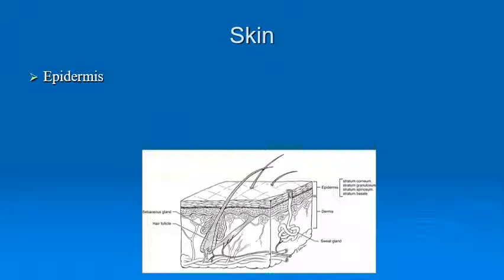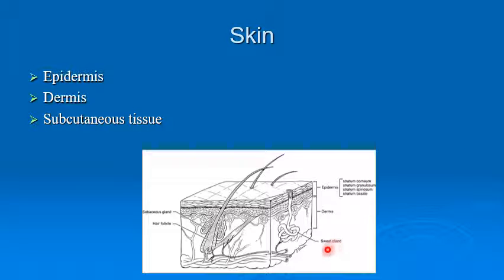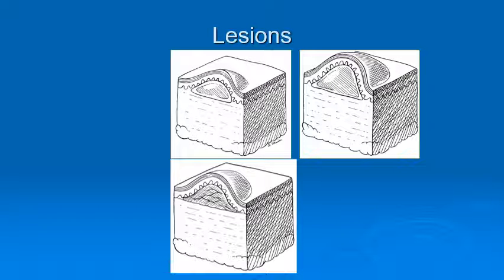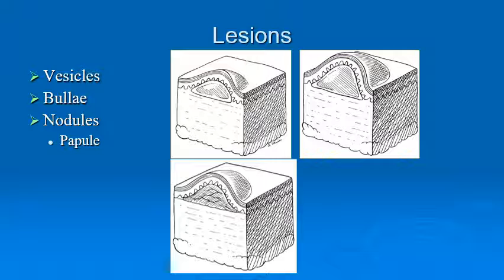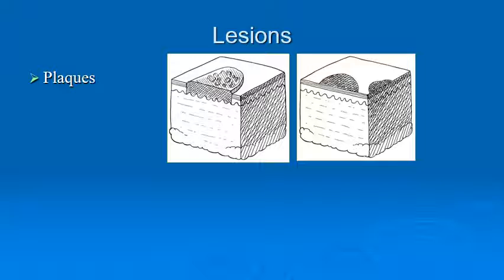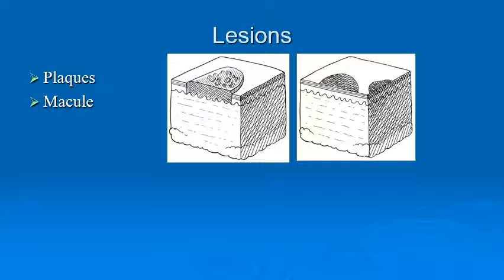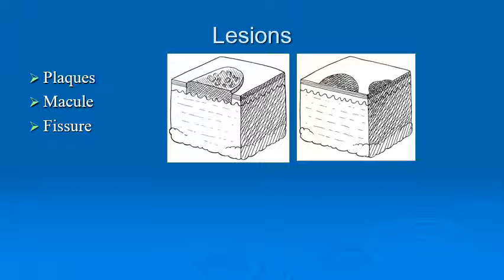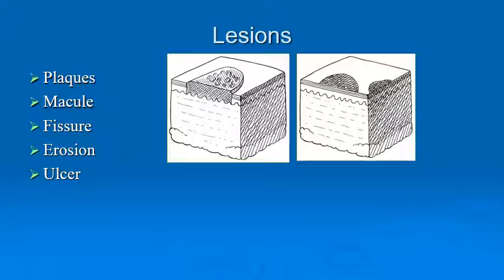ATR 570 Dermatology Part 1